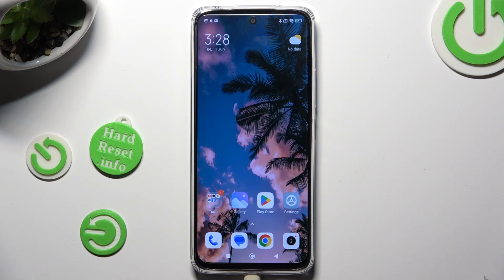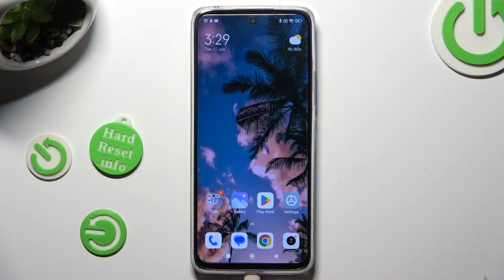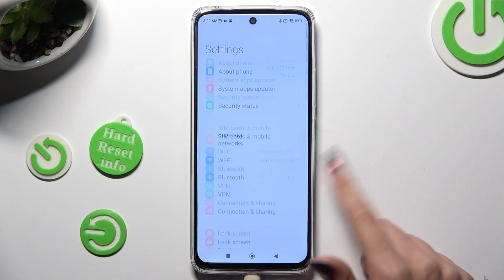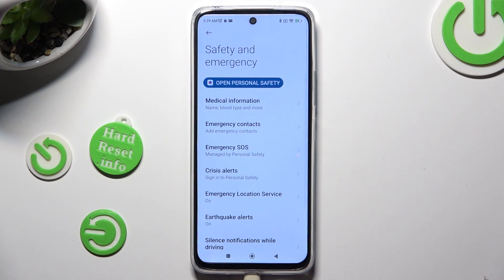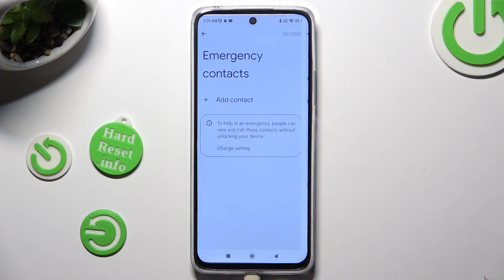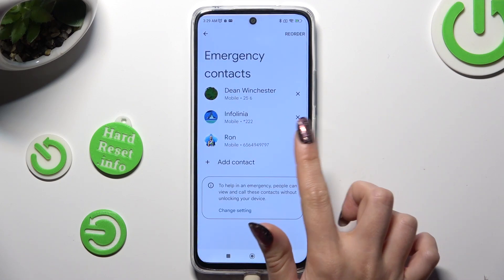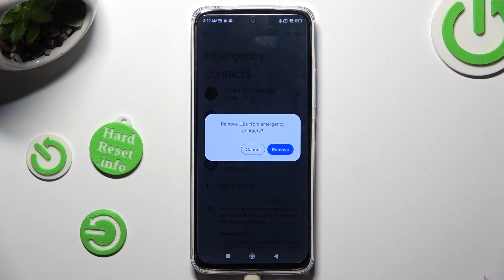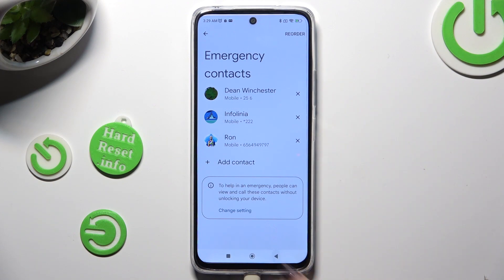How to Add Emergency Number on Redmi 12?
This tutorial video explains how to add an emergency number to your Redmi 12 smartphone, allowing you to set up a contact that can be dialed quickly in case of emergencies.

How to set up emergency contact on Redmi 12?